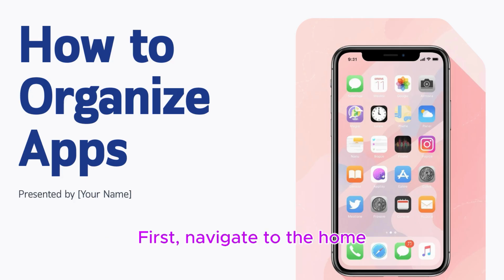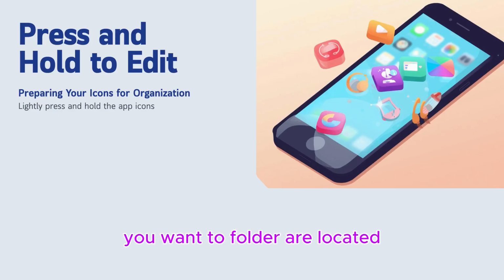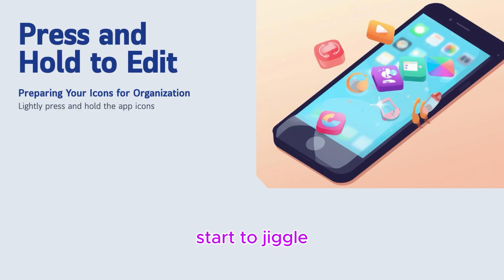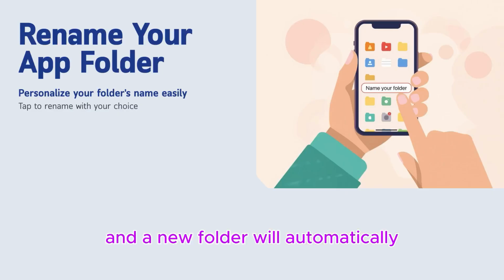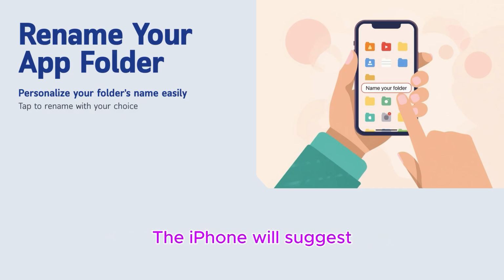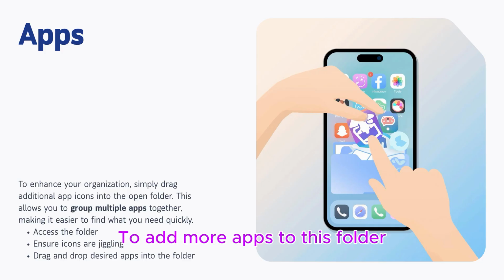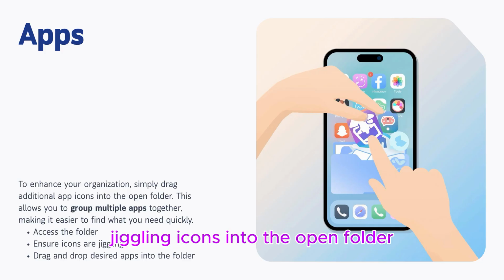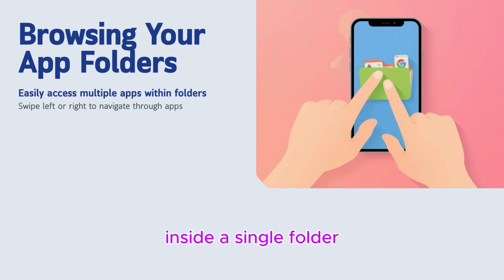How To Make App Folders On iPhone?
Master the art of organization with our simple guide on **How To Make App Folders On iPhone?**, where we provide a clear, step-by-step walkthrough to declutter your home screen. This essential tutorial from How Leap demonstrates exactly **how to make app folders on iPhone?** by showing you the simple method of touching and holding any app icon until the context menu appears, then dragging one app on top of another to automatically create a new folder. We show you how to efficiently name your folder, add more apps by dragging them in, and remove apps from folders when needed, effectively teaching you **how to make app folders on iPhone?** to streamline your device and boost productivity. At How Leap, we turn everyday tech questions into easy-to-follow solutions. If this video helped you learn how to organize your phone, please support our channel by liking this video, subscribing to How Leap for more iPhone tips and tech tutorials, and hitting the bell for our latest content.